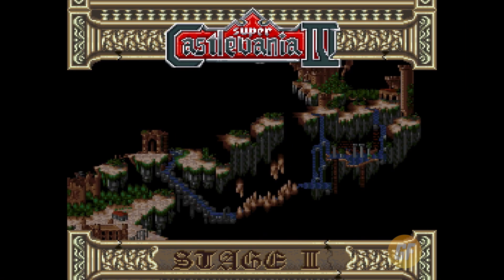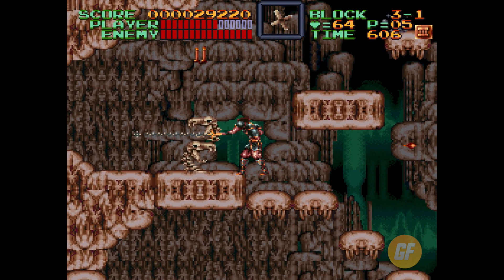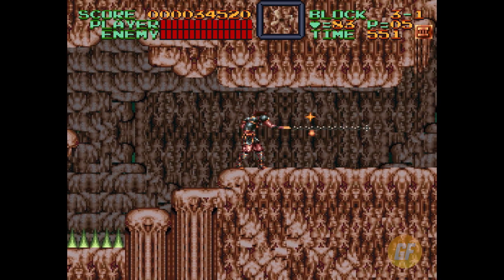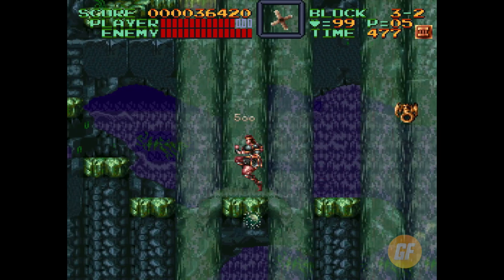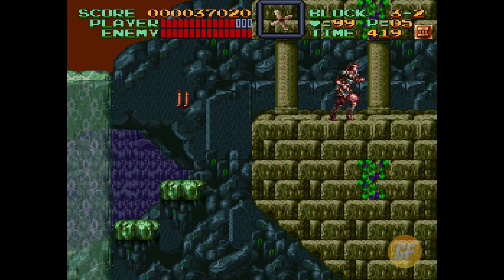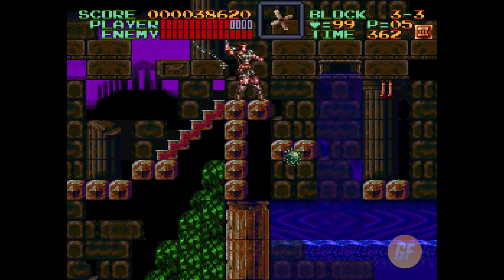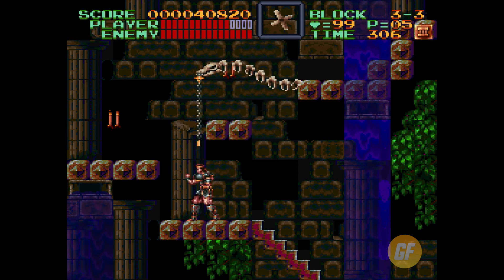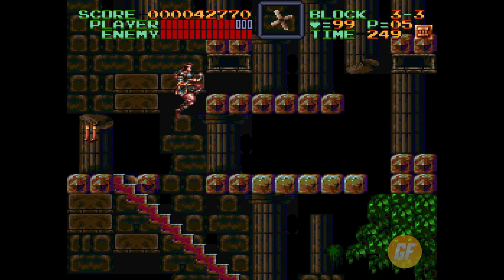Stage 3 (Caverns) and Orphic Vipers - Super Castlevania 4 Gameplay - Part 3 - Geek Feature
I'm continuing my assault on Super Castlevania 4, spelunking through caverns and scaling waterfalls as I beat the crap out of stage 3 and killing me some Orphic Vipers, all for your entertainment!